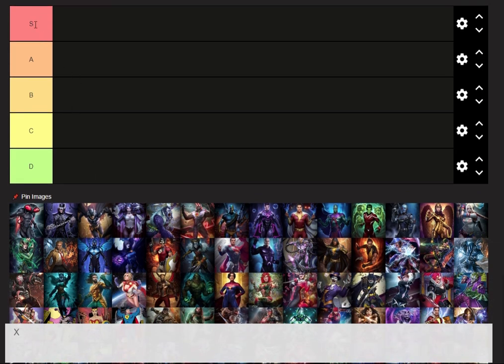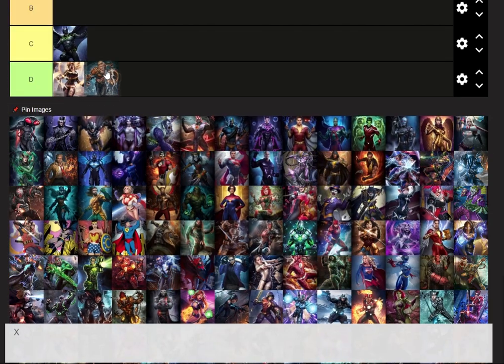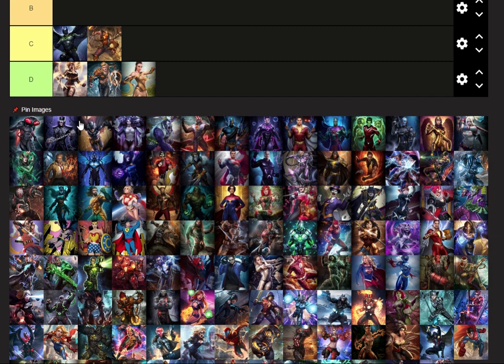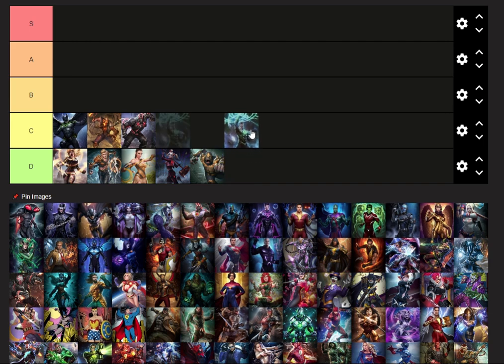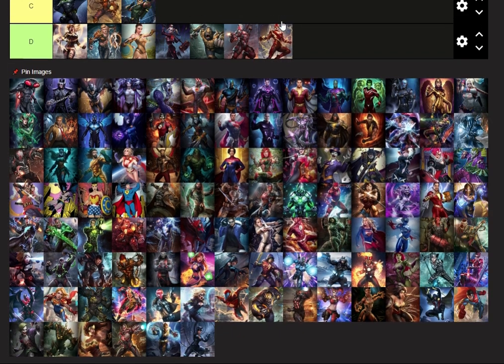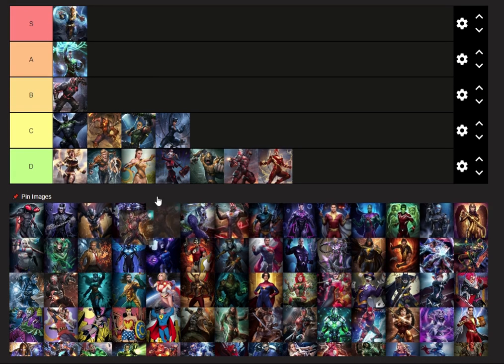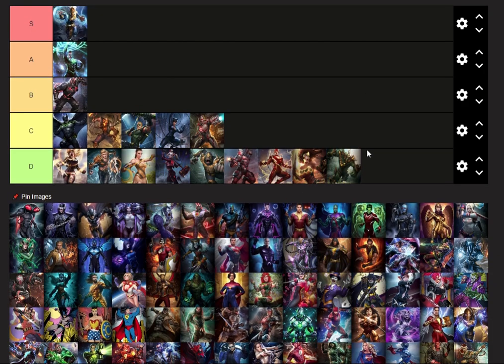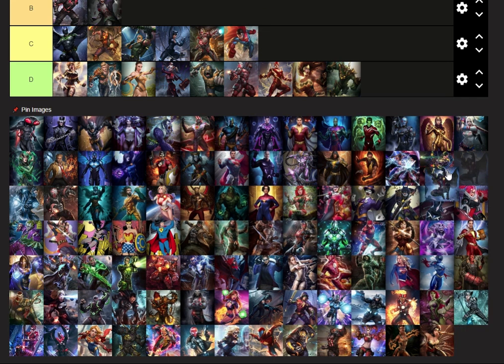Injustice 2 Mobile Silver character Tier list (skip the first 1 and a half minutes of the video)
Hi guys, today I will be making a tier list for every silver character in injustice 2 mobile.